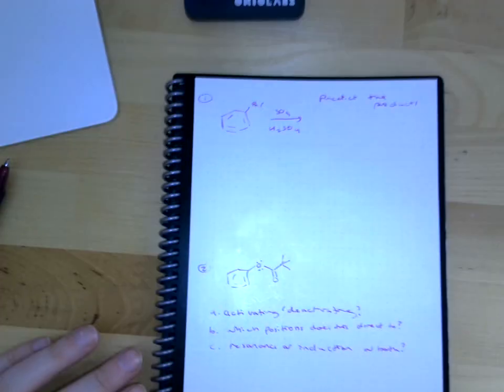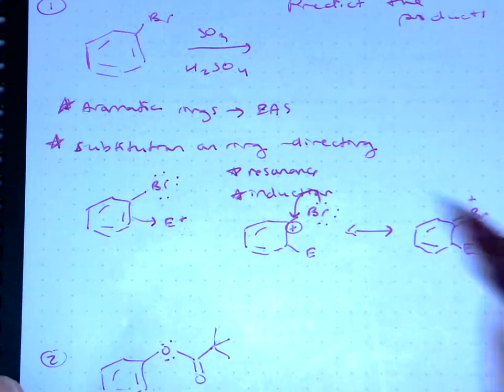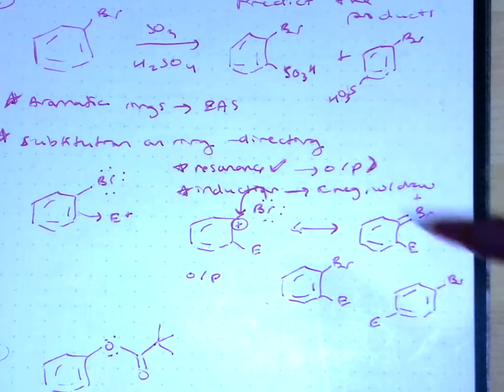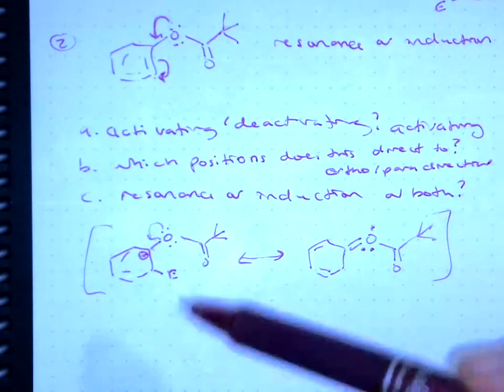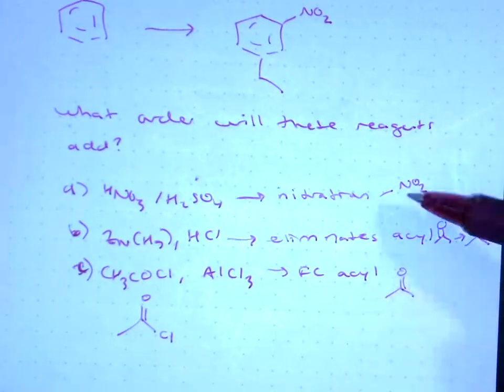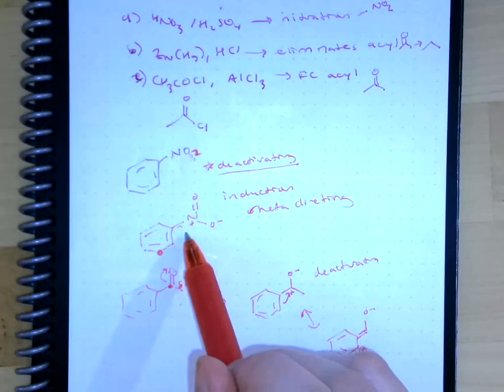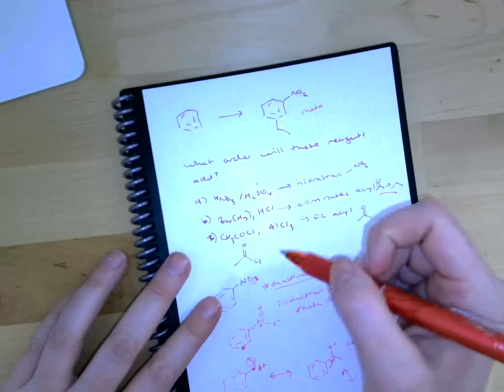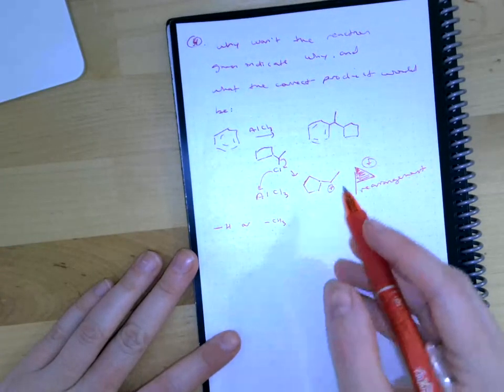Video Key for Quiz, Electrophilic aromatic substitutions, directing effect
This is a video key for my ochem 2 students in the fall of 2024 for a quiz that covered directing effects, resonance vs. induction, multi-step electrophilic aromatic substitutions, predicting products of electrophilic aromatic subsitutions. I hope this is helpful to you!